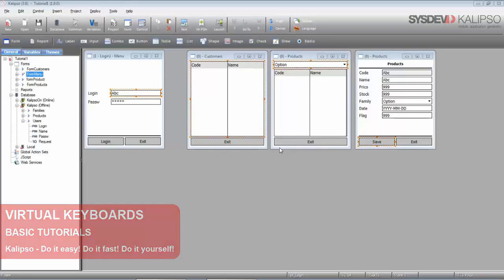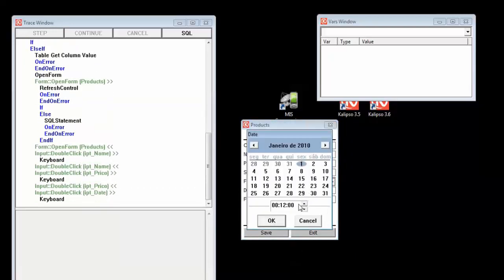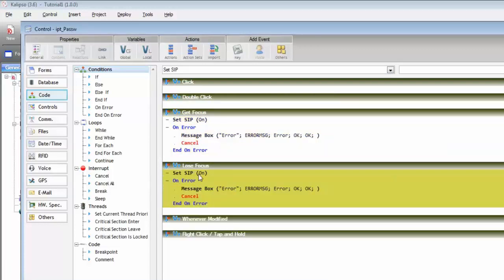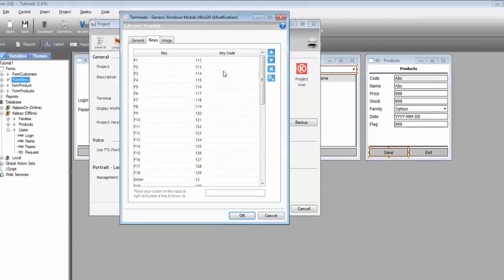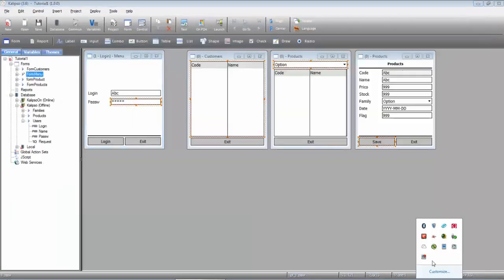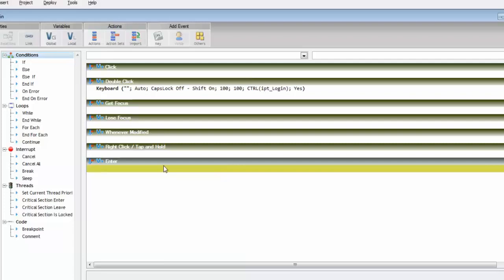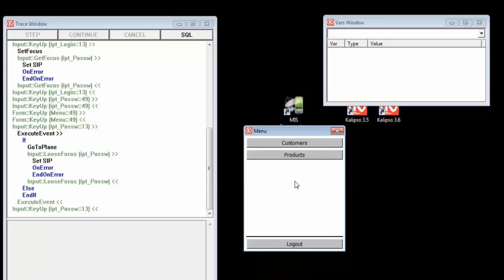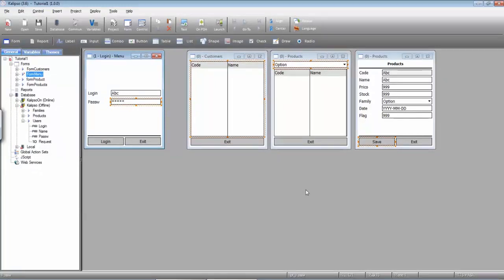How to set virtual keyboards with Kalipso Studio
Virtual keyboards are very common on mobile devices.  With Kalipso you will be able to introduce letters numbers and symbols, in your mobile devices. Set up your virtual keyboard in less than 3 minutes, test it and deploy it to your Windows your Android mobile device.
In this tutorial we will show you how to manage different kind of keyboards and further details (Key Event, Convert Actions) that will be useful during your further Kalipso Projects. Also you will show you the difference between keyboard on Windows and on Android.

Step 1 – 00:00:10- Kalipso Virtual Keyboards
Step 2 - 00:03:11- Device Virtual Keyboard
Step 3 - 00:05:00- Keyboard